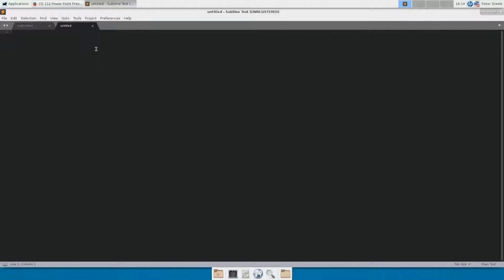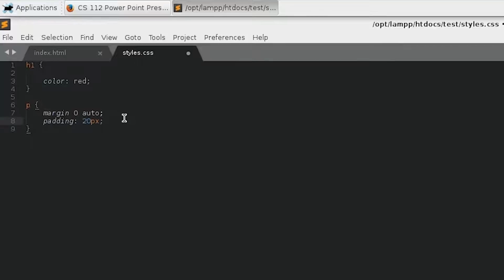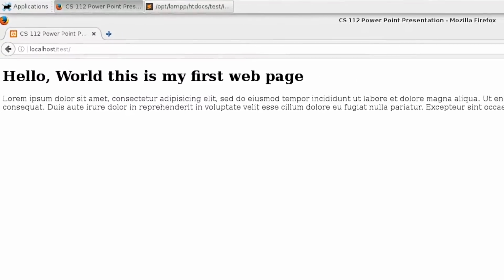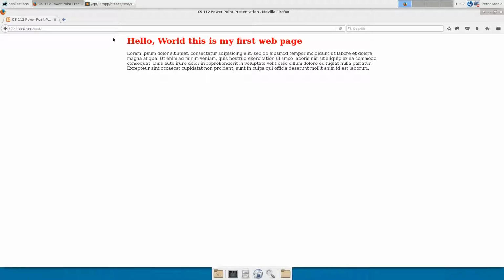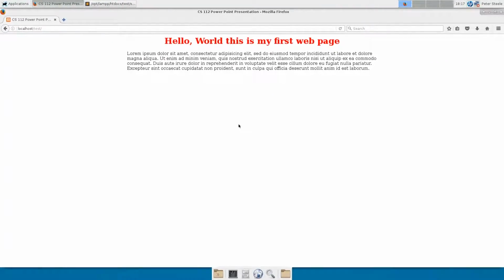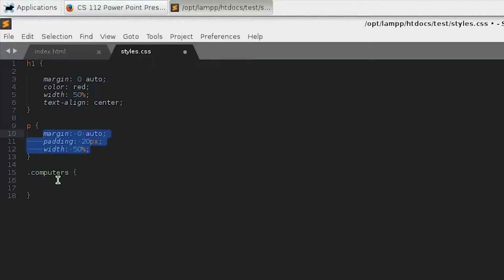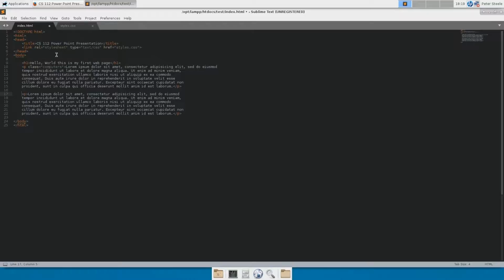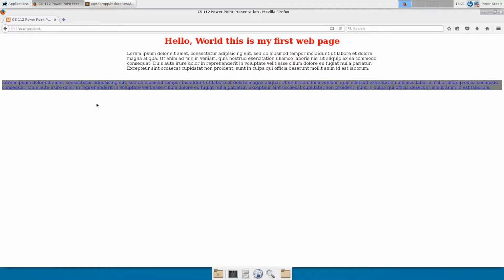css basics 1